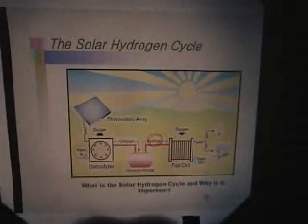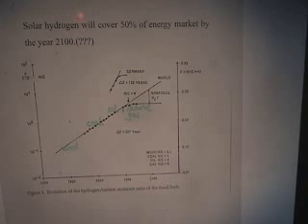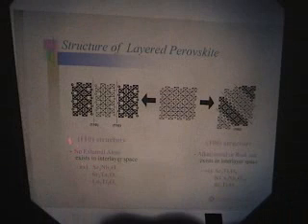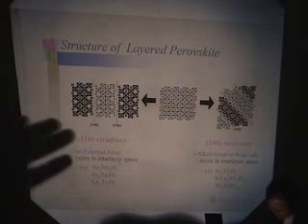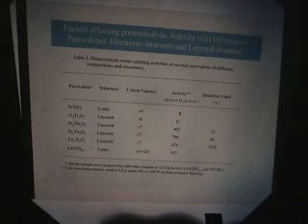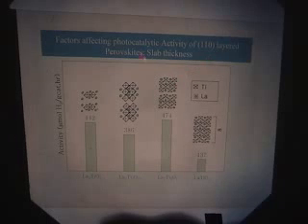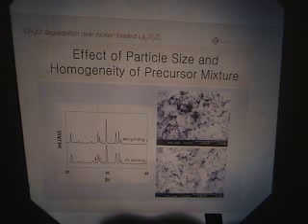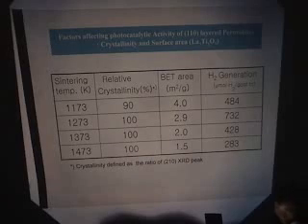층상페롭스카이트(La2Ti2O7)구조에 미치는 전구체의 영향 및 광촉매적 활성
김진도, 황동원, 배상원, 이재성 (포항공과대)